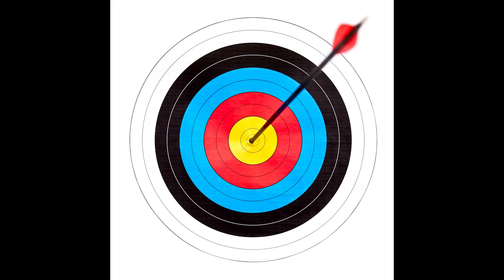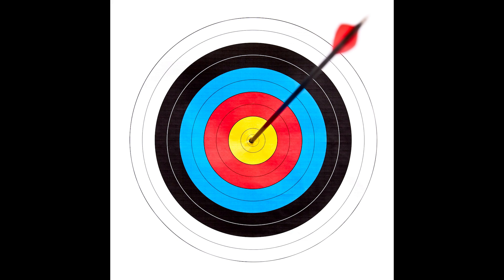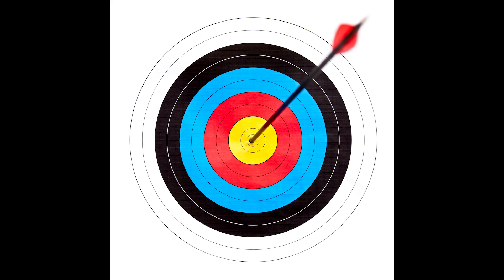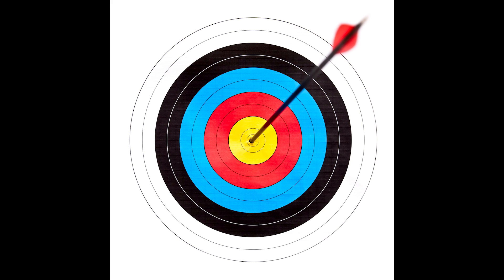New Years Eve Parties - Right On The Mark 11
Mark talks about what he can remember from his annual New Years Eve parties!